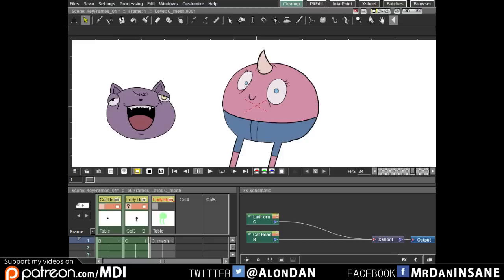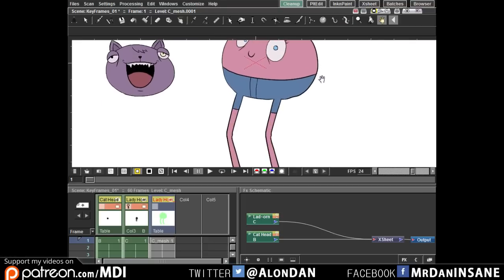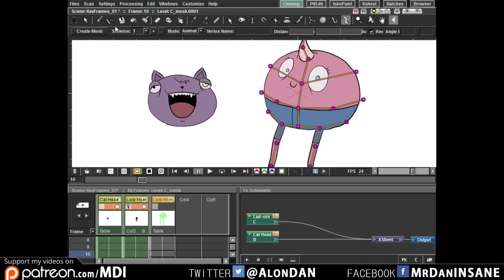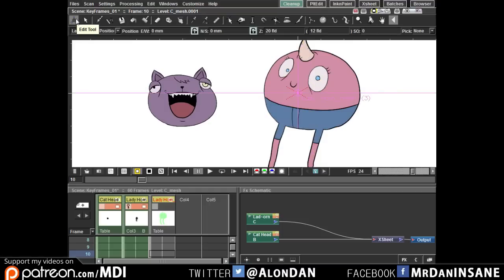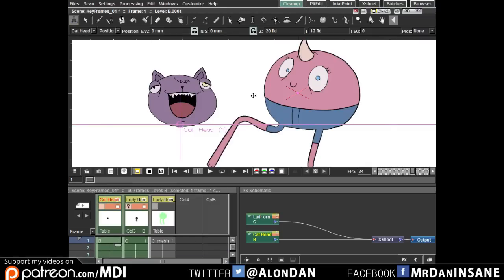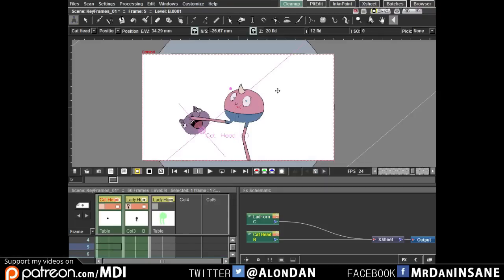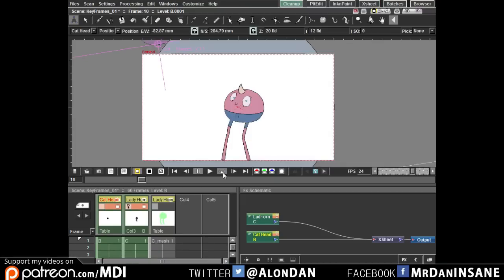OpenToonz - Edit Tool! + Automatic KeyFrames (Part 8)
AnimatorME -  @AnimatorME.official   (YouTube channel)

The Edit Tool is your friend, Let me show you how to use it! Also, I'm talking about Automatic key-frames so you'll get the idea.